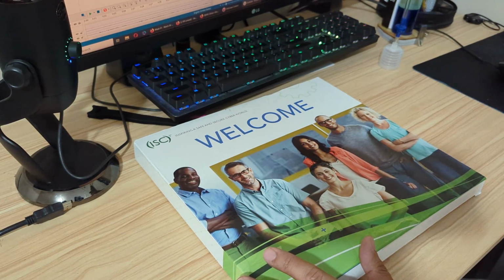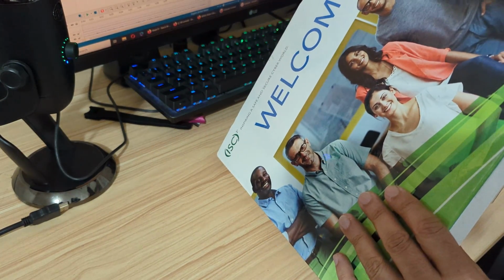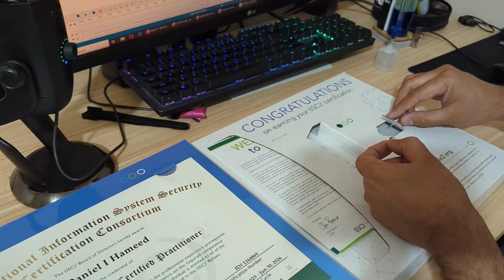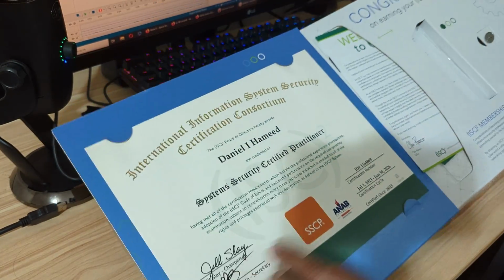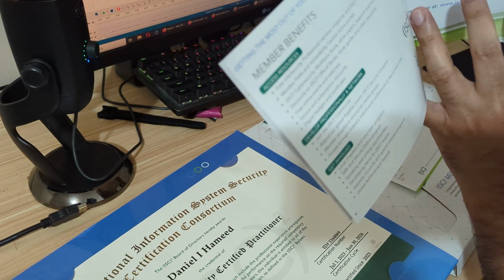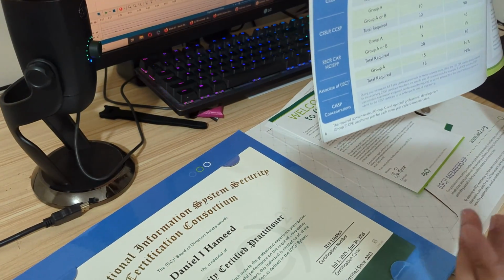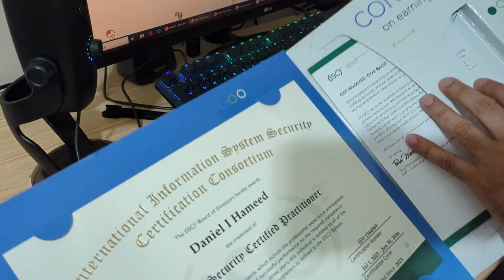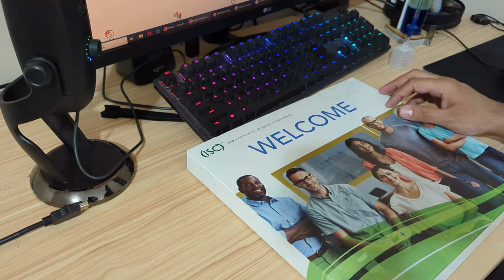Unboxing ISC2 SSCP Certificate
I was waiting for me CCSP certification but SSCP arrived. I guess better late than never.